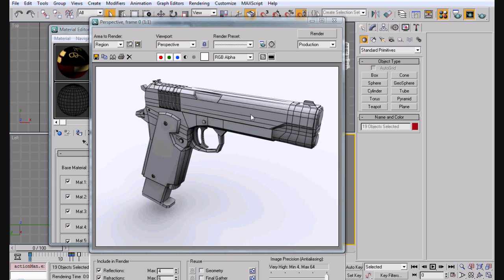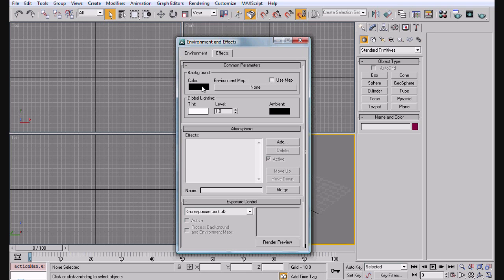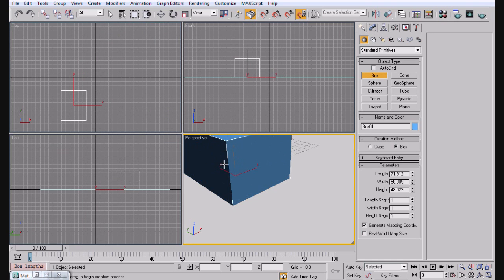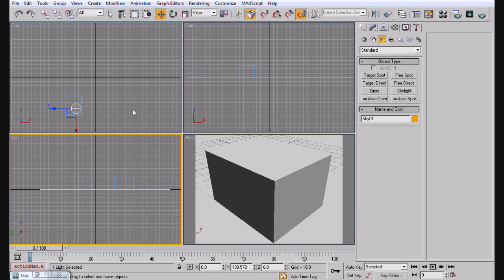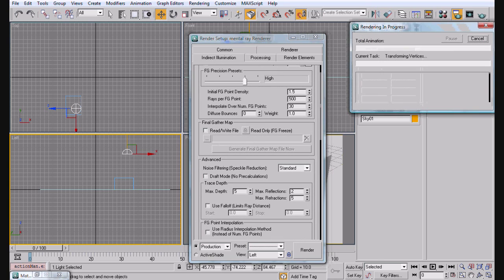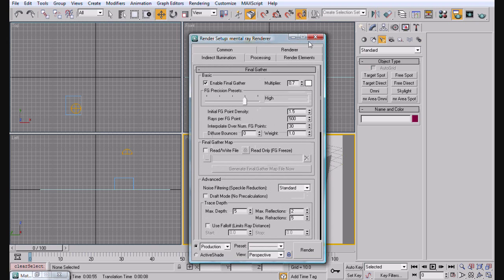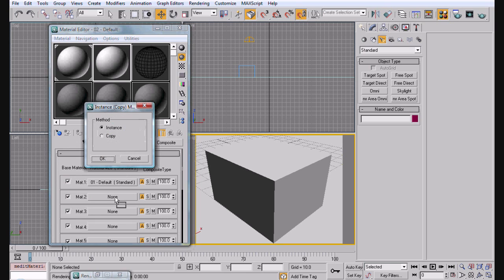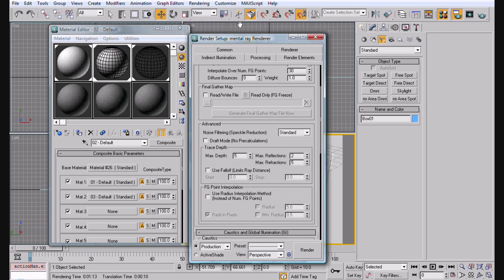3ds Max - Clay Rendering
This tutorial will show you how to make clay/wire renderings in 3ds max.